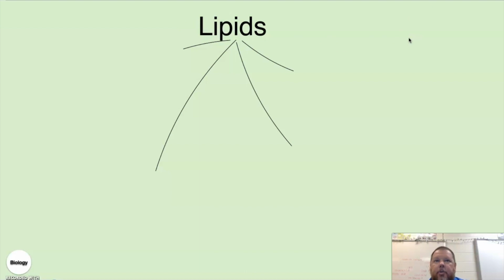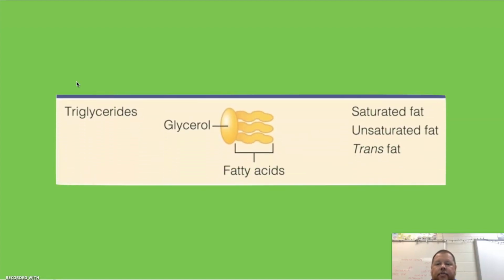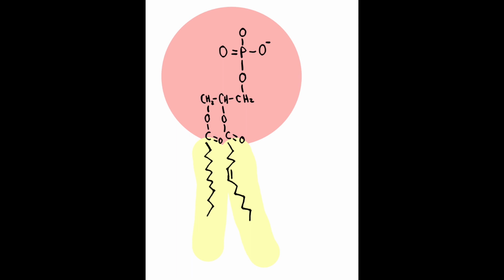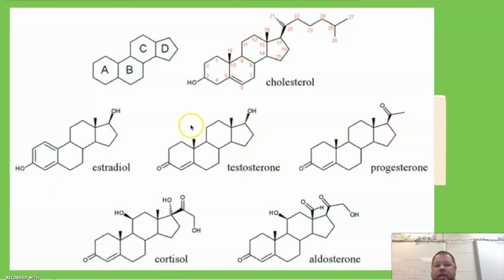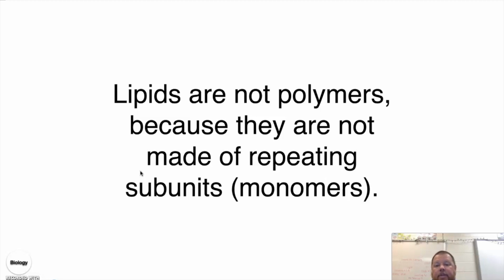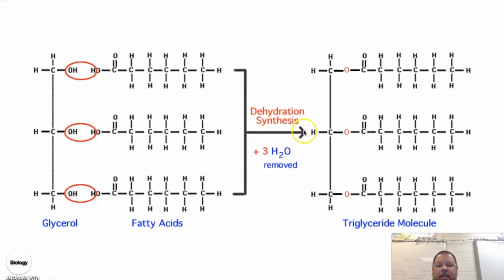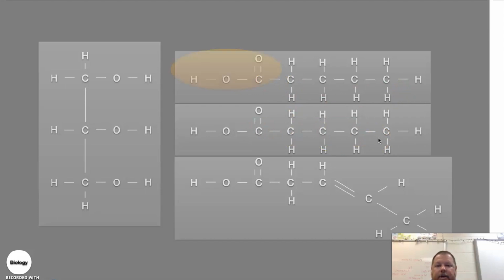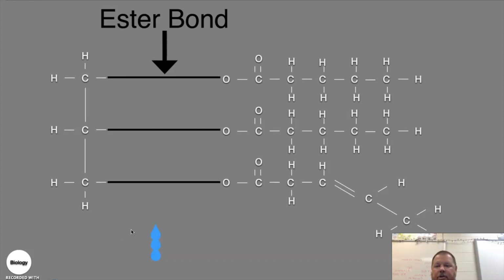Grizzly Science Lipid Lecture Notes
Lecture on triglycerides, phospholipids and sterols. Shows dehydration synthesis of a triglyceride.